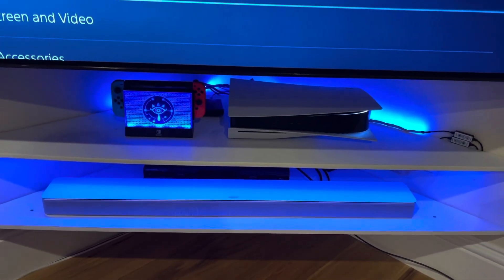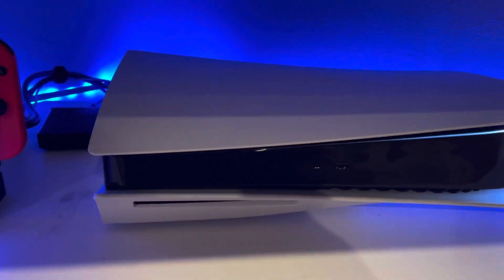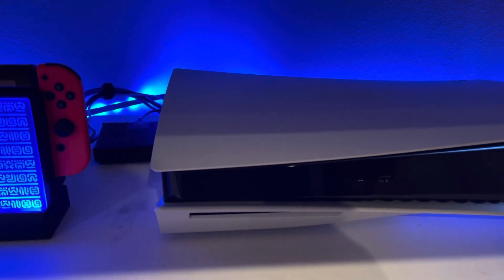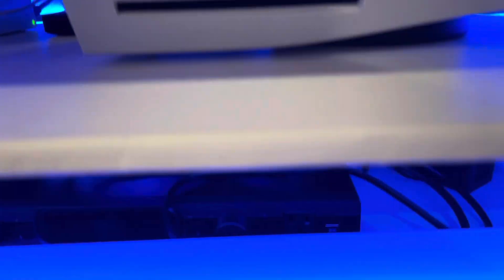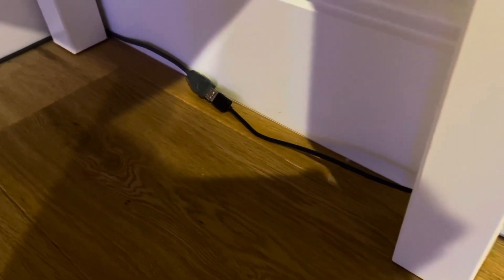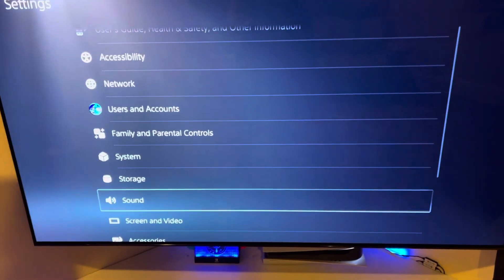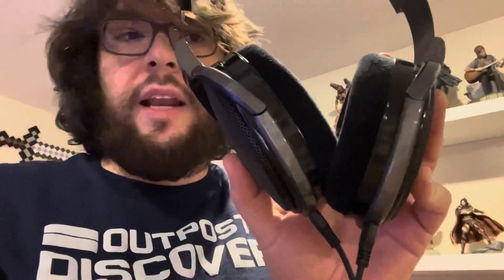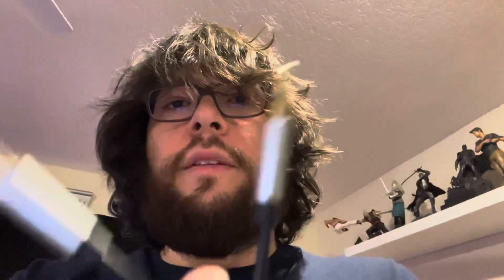Setup Guide: Schiit Hel-2 to PS5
If you're like me and the provided 10 foot cable from Schiit (USB-A to USB-C) just isn't long enough, then this video may be for you.  There are a few key things you need to know about connecting the Schiit Hel-2 DAC to your PlayStation 5.

1.) The (2) USB-A ports in the back of the PlayStation 5 are different than the (1) USB-A port in the front of the PlayStation 5.  1 USB type-A, Hi-Speed USB, 2 USB type-A, Superspeed USB (10Gbps).
2.) The Schiit Hel-2 DAC only supports specific USB 2.0 cables.  Not USB 3.0, at all.
3.) You're more than likely going to need a powered USB hub, as recommended by Schiit, to make the connection work properly.

🔗 LINKS MENTIONED IN TODAY'S VIDEO 🔗

🎮 USB 2.0 EXTENSION CABLE

🎮 USB 2.0 POWERED HUB